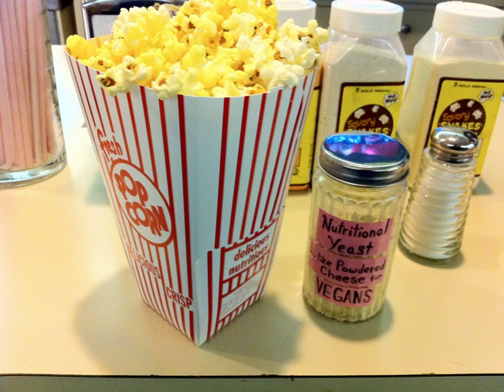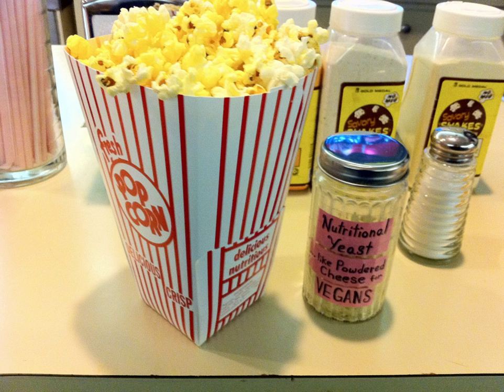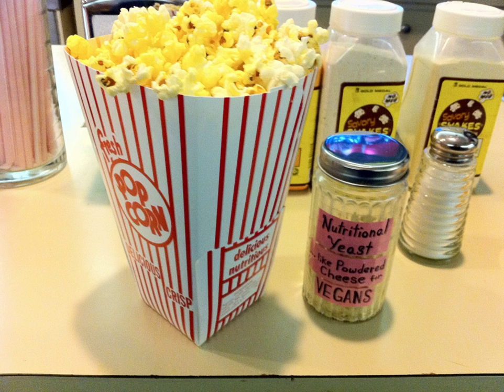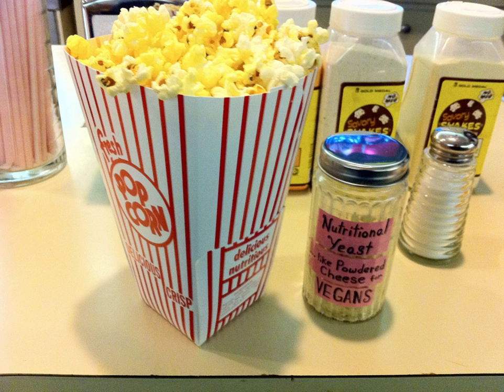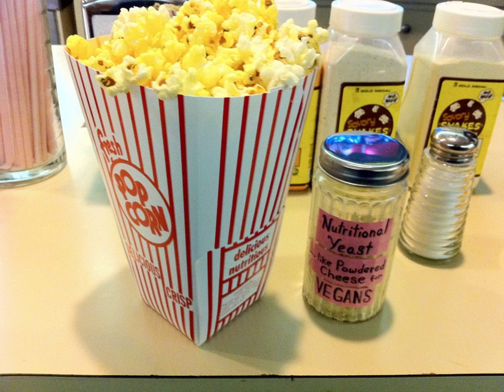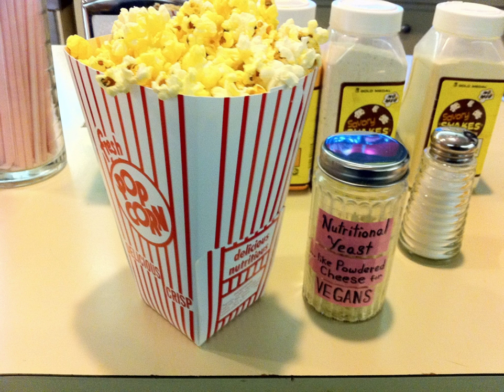Popcorn seasoning | Wikipedia audio article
This is an audio version of the Wikipedia Article:
Popcorn seasoning

00:00:44 1 Formulation
00:01:05 2 Use in foods
00:01:25 3 Commercial applications
00:01:43 4 History
00:02:03 5 See also

- Socrates

SUMMARY
Popcorn seasoning can refer to a variety of seasonings that are used to add flavor to popcorn. In the United States, popcorn seasoning is mass-produced by several companies for commercial and consumer use. Popcorn seasonings may be used to enhance the flavor of popcorn, and some are used to add a buttery flavor to popcorn. Significant amounts are often used to ensure the adequate flavoring of popcorn, due to popcorn's low density. It is also sometimes utilized to add coloring to popcorn. Some popcorn seasoning may contain monosodium glutamate. Some specialty products exist in unique flavors, such as chocolate and bubble gum. Some popcorn seasoning products may be referred to as popcorn salt.